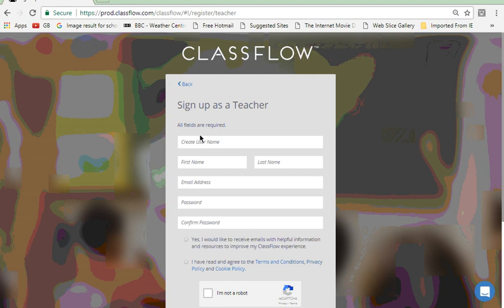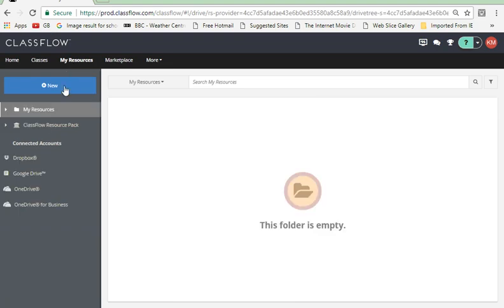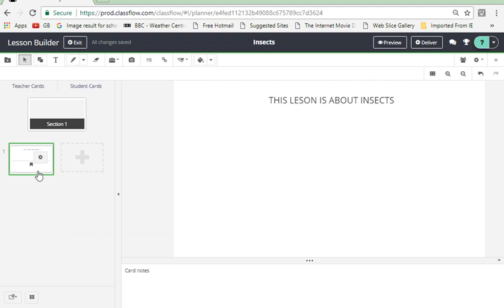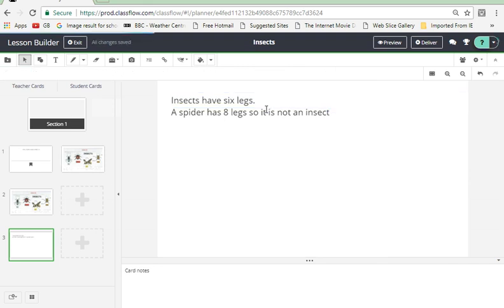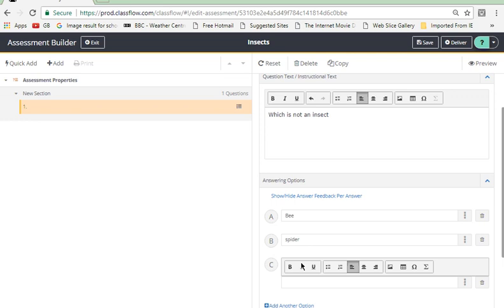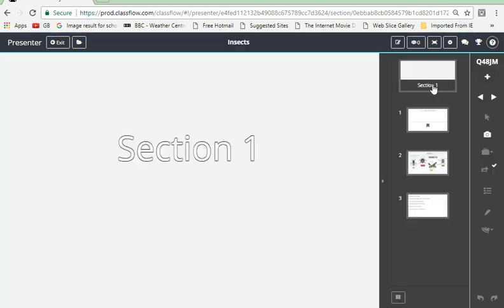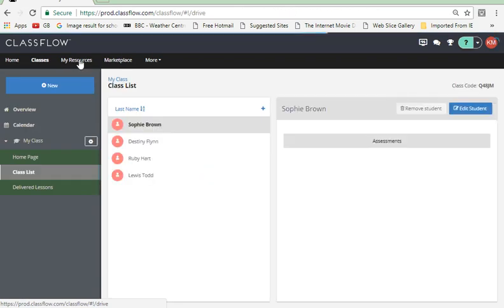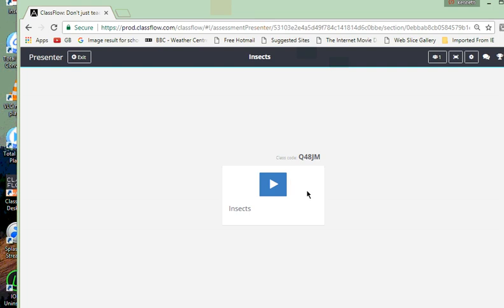Insects class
This is a short video demonstrating the Creation of a Class, creating a lesson and assessing the students. It gives an introduction to Classflow.